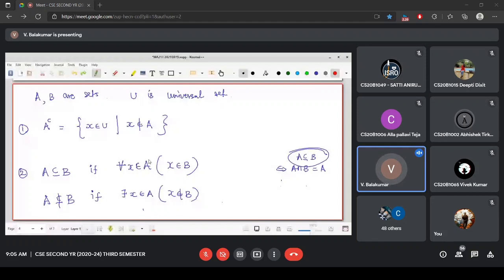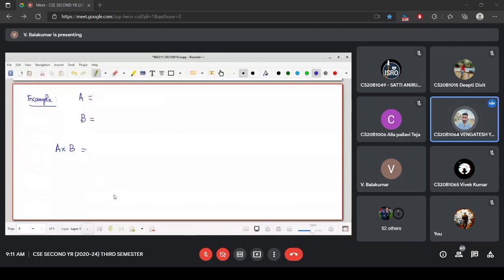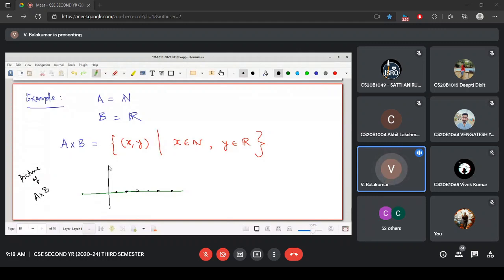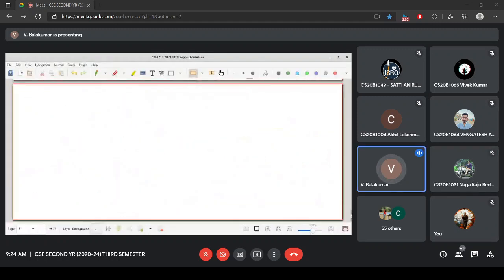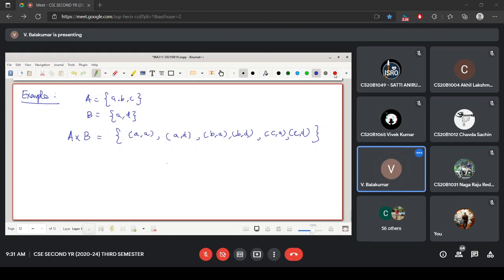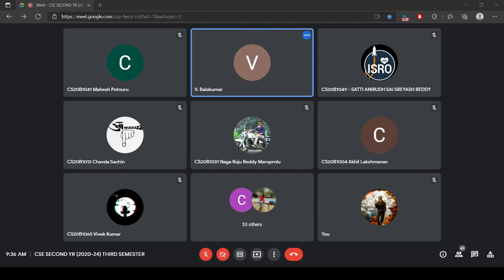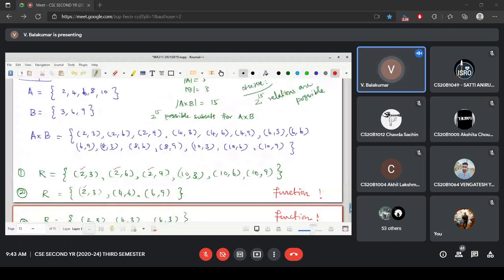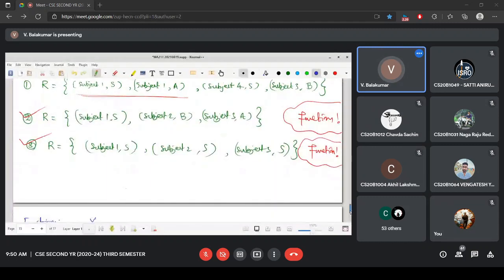MA211-DISCRETE MATHEMATICS, SET THEORY contd(19-8-2021)